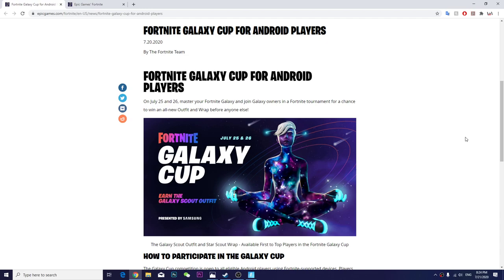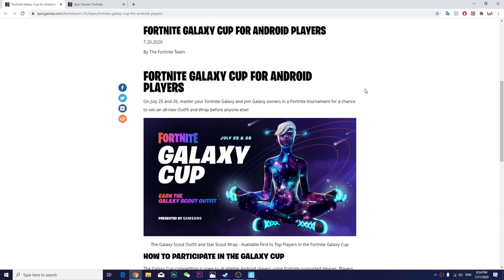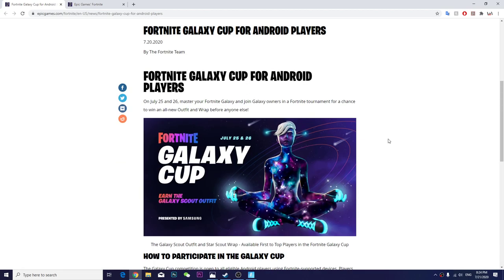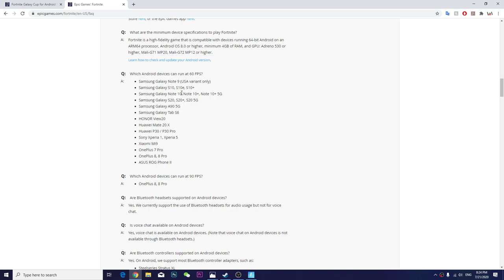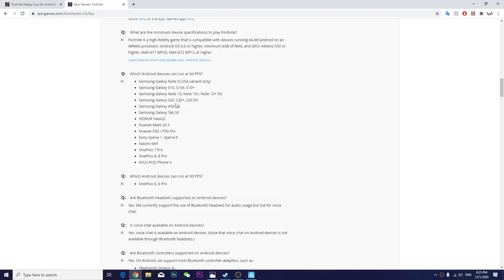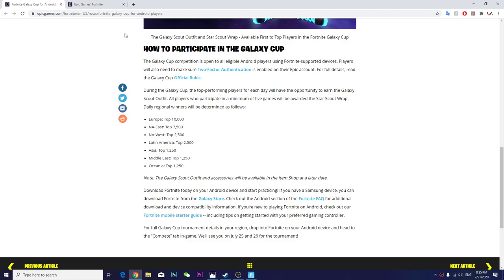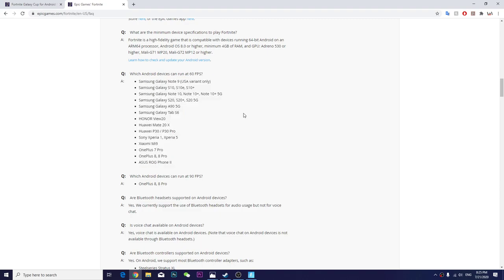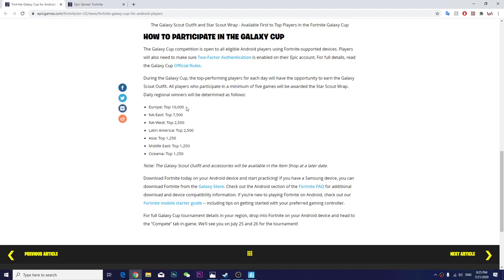How to play Fortnite Galaxy Cup - HOW TO PARTICIPATE IN THE GALAXY CUP